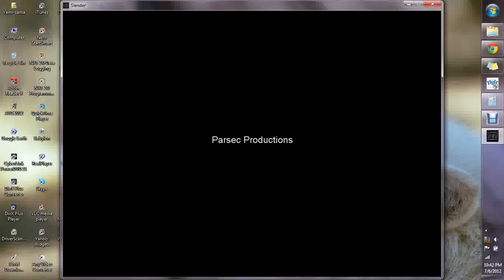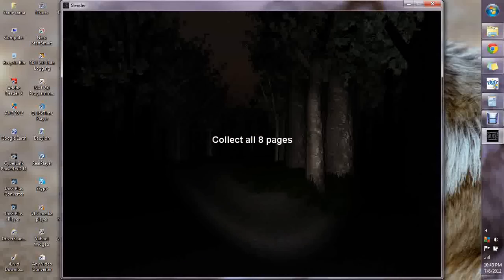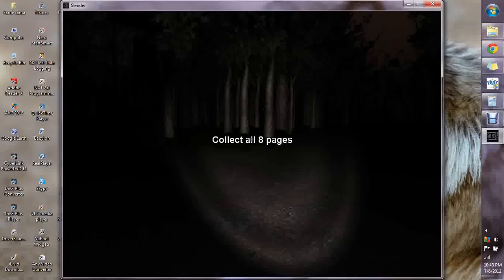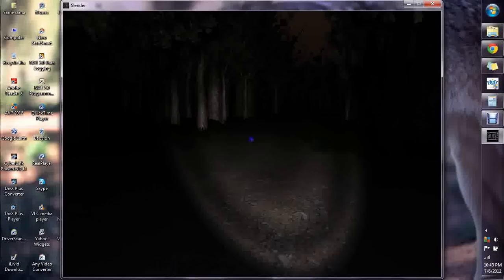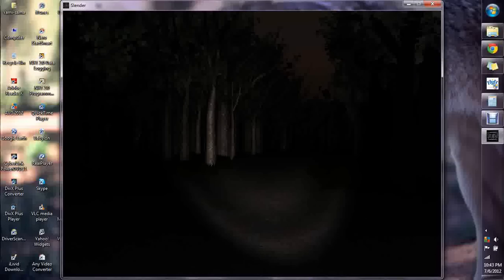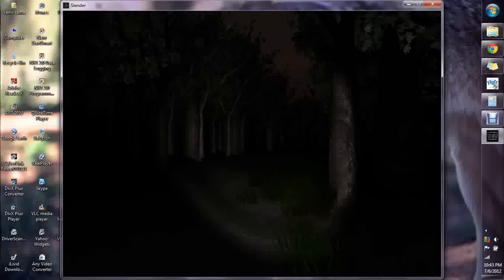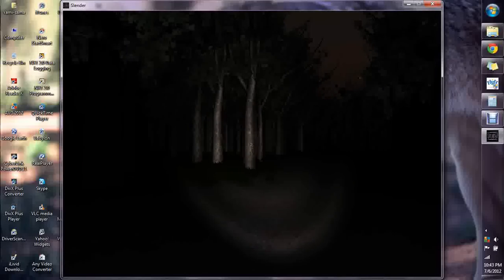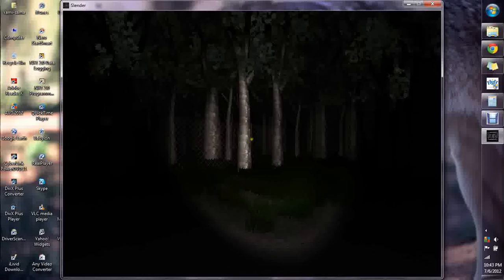Yami's Plays Slender tthe Game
This really gave me such a fright! I was really scared shit-less! Sorry if the video isn't that great. I hate the sound of my voice -_-. my English is also a lil off so if you can't really understand me sorry :(